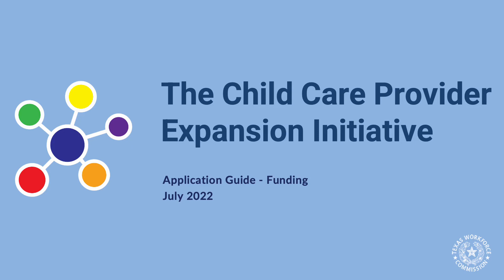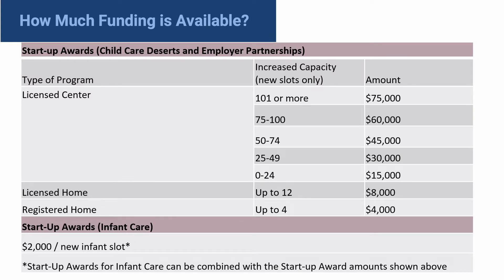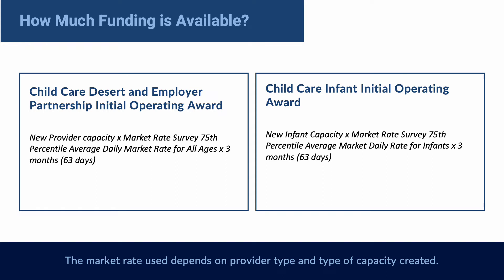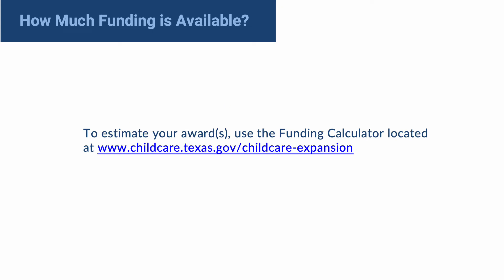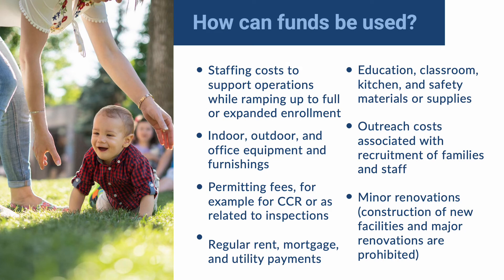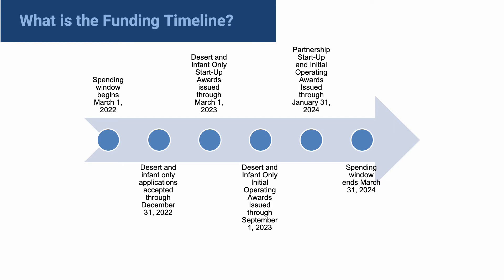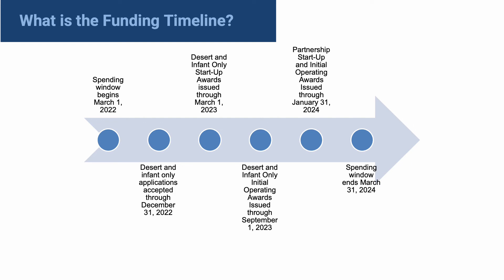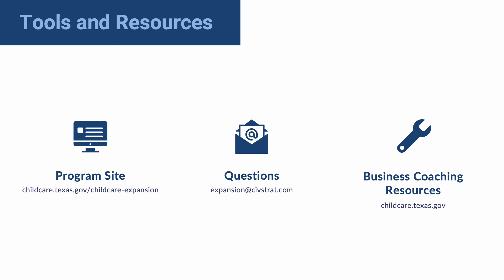The Child Care Provider Expansion Initiative Application Guide: Funding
In this video, we will give an overview of the Expansion Initiative and talk through eligibility for the award.